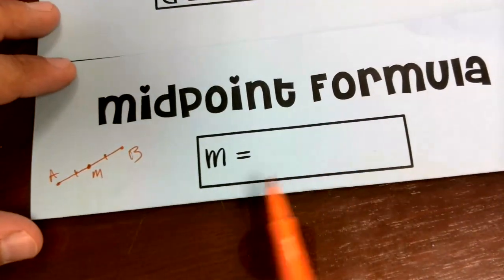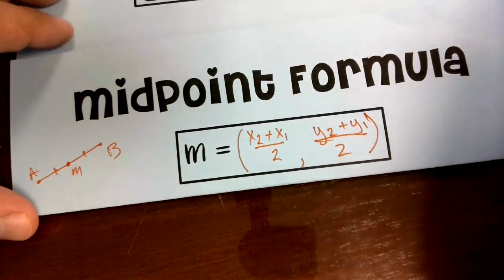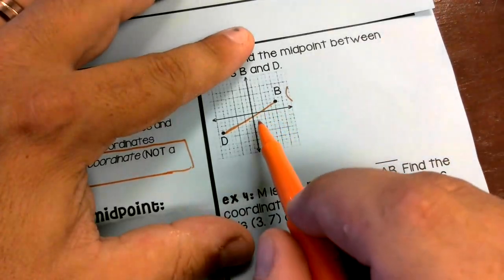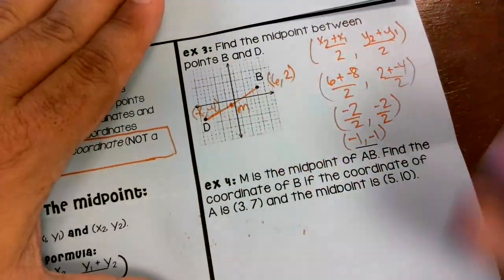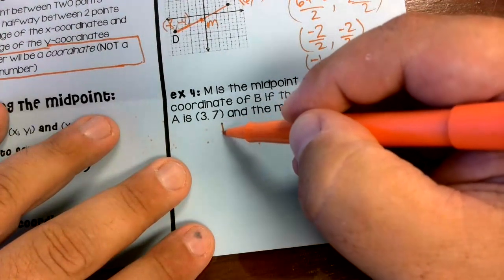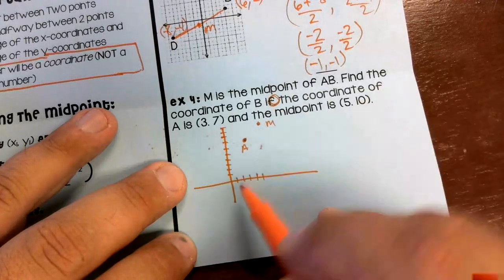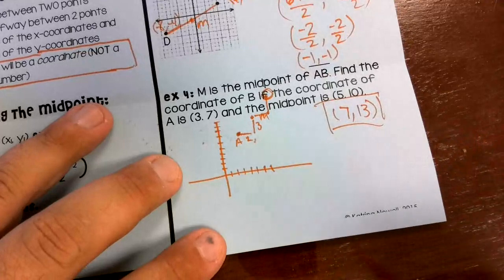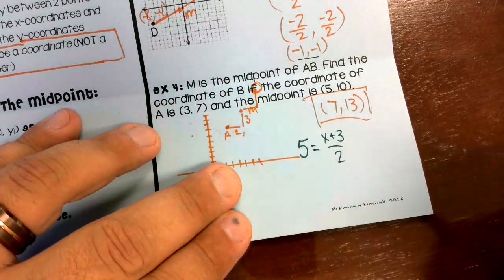1 3 Midpoints